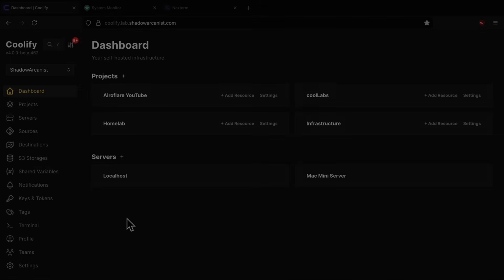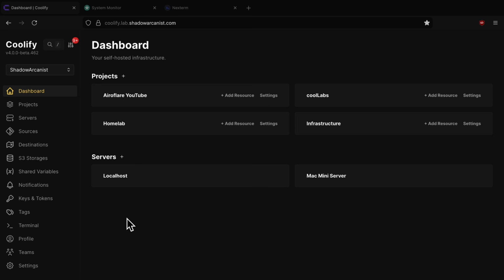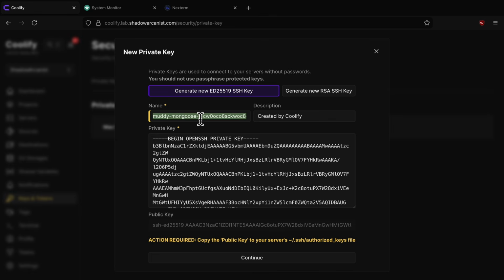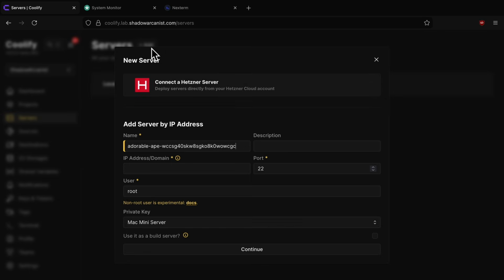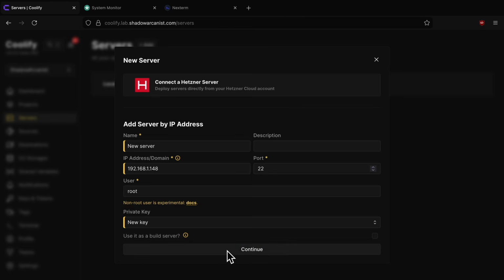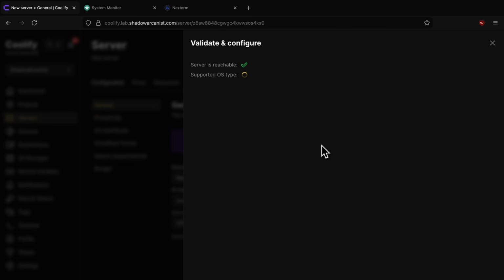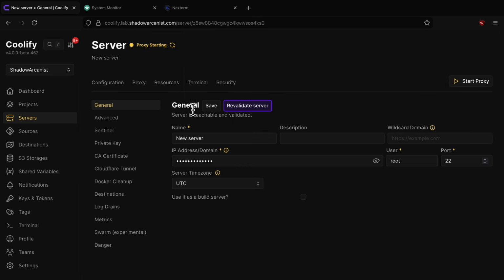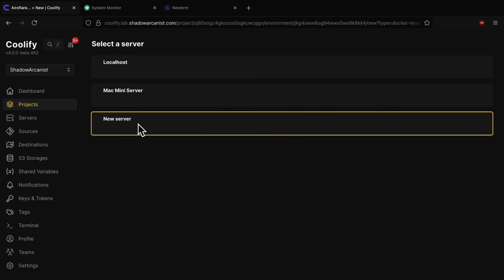Connect additional servers to Coolify (Self-Hosted & Cloud) • 2026 Guide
This tutorial walks you through the steps to connect additional servers to both self-hosted Coolify and Coolify Cloud.

In this video you’ll learn how to:
- Create a new SSH key from the Coolify dashboard
- Connect and validate a new server in Coolify
- Select a different server when deploying an application

- Creating these video takes a significant amount of time and effort, so if you found it helpful, please consider supporting us!
- You can help by sharing the video with others, leaving a comment, or donating (completely optional).

⏰ *Timestamps*
- 0:00 Intro
- 0:26 Add a new SSH key in the Coolify dashboard
- 0:48 Add the public SSH key to the server
- 0:53 Add a new server in the Coolify dashboard
- 1:25 Validate the server in Coolify
- 2:00 Select a different server when deploying an application
- 2:17 Outro